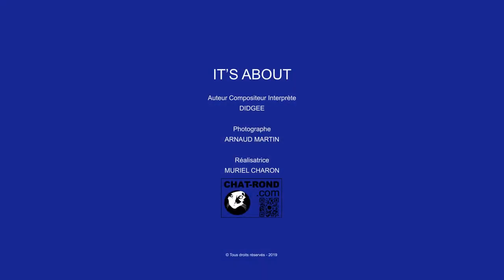Didgee - IT’S ABOUT le clip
Clip vidéo du titre IT’S ABOUT par Didgee

Music video for the single IT’S ABOUT by Didgee